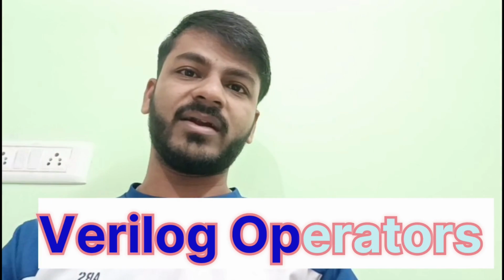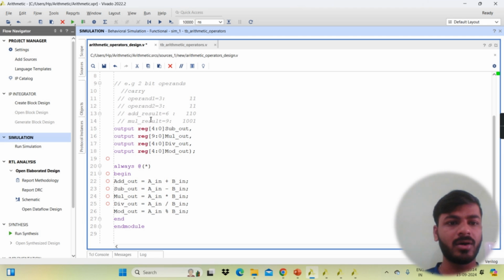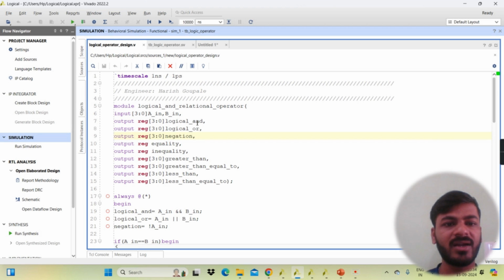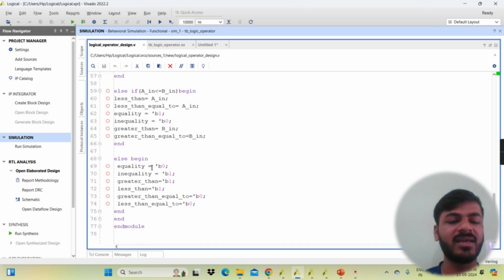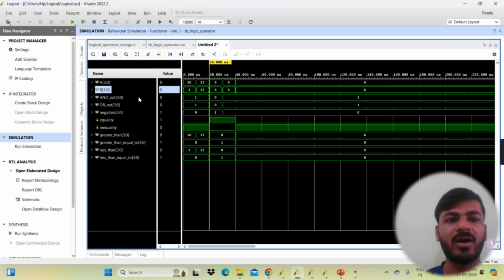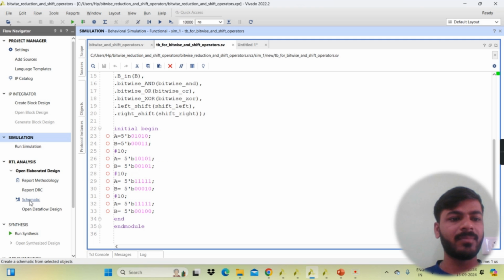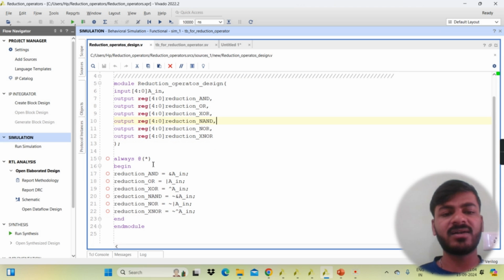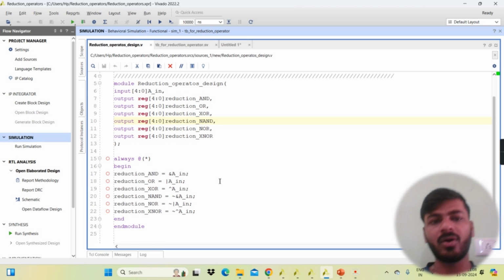Verilog Operators Tutorial|Implementation of Verilog operators in RTL design|Tech Spot|harishgoupale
This Video explains very well about different types of Verilog operators such as
Arithmetic Operators
Logical Operators
Equality and Inequality Operators
Bitwise operators
Relational Operators
Reduction operators
shift operators
Also, in this video, I have explained how to use all the types of operators in the RTL designing.
Verilog Operators Tutorial
Mastering Verilog Operators
Verilog Bitwise Operators Explained
Verilog Arithmetic Operators Guide
Understanding Verilog Operator Precedence
Verilog Operator Examples
Verilog Comparison Operators
Verilog Operators and Their Applications
Advanced Verilog Operators Techniques